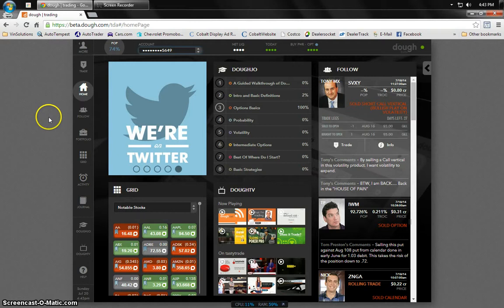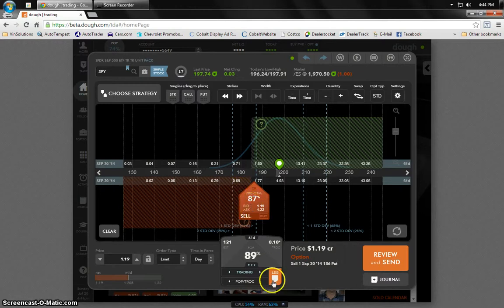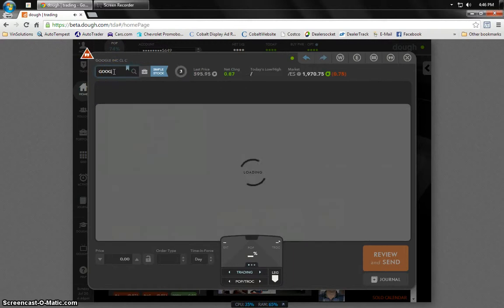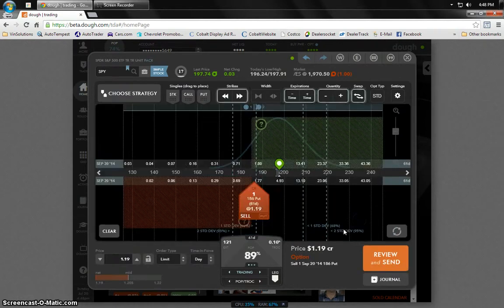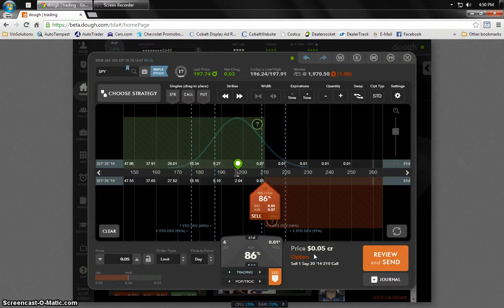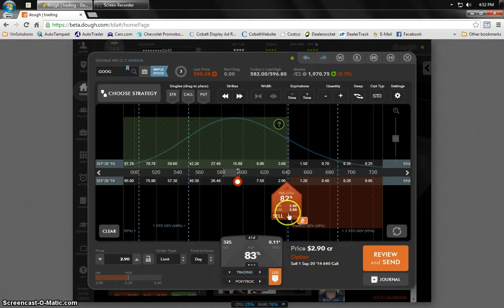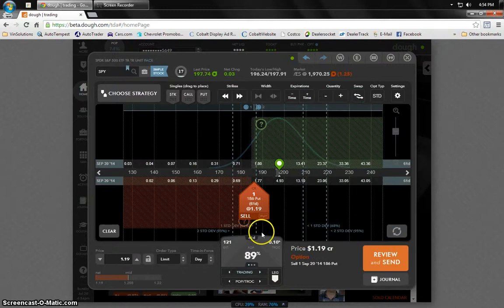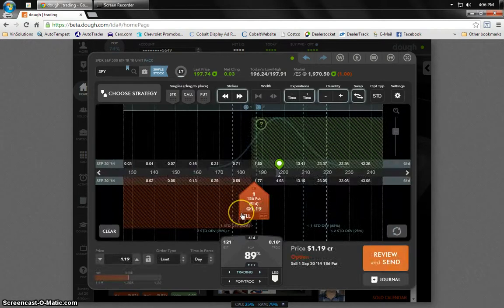Golden Gecko Options Trading: What You Need To Know Part 2 - Selling Calls